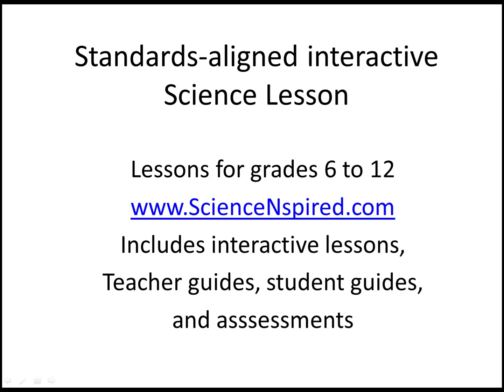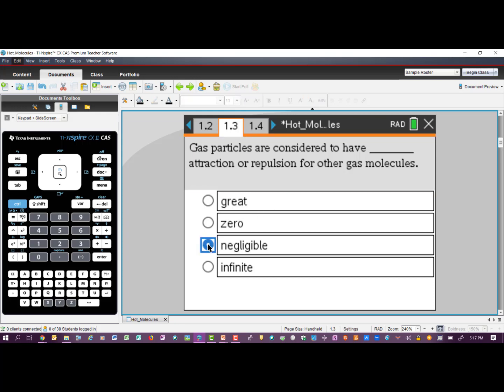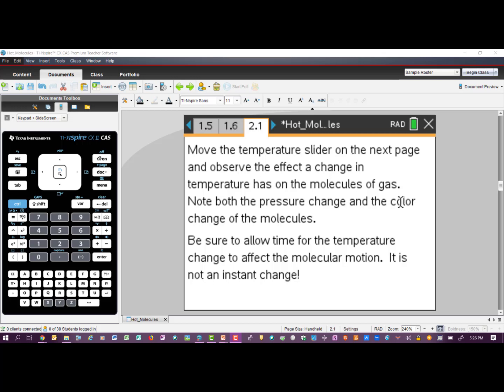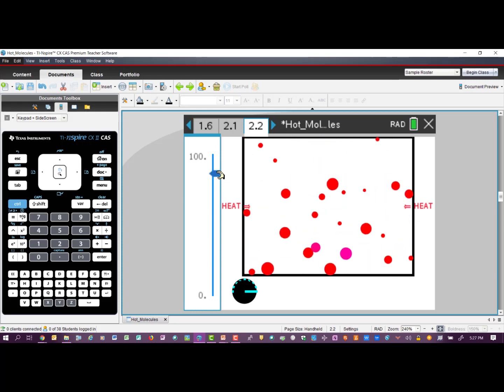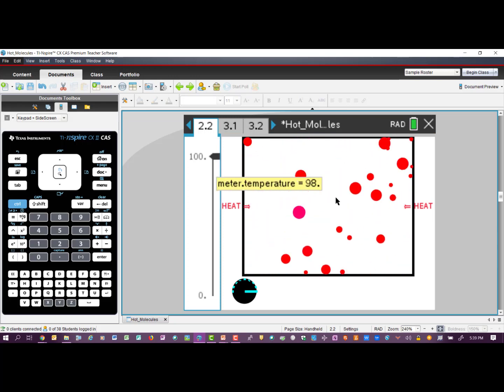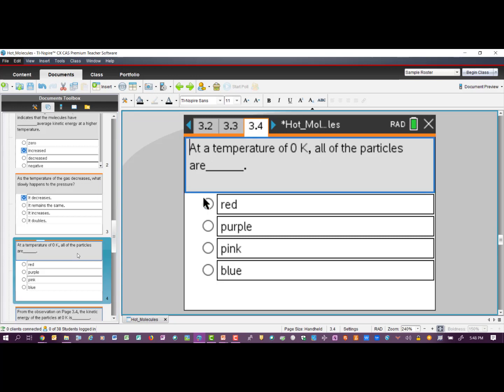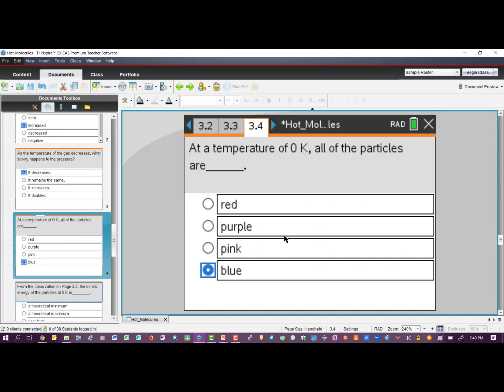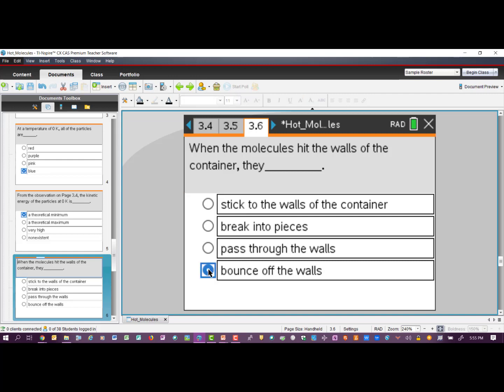Hot Molecules | Chemistry Video Lesson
Using simulations, students observe and make predictions about the motion and pressure of the molecules of a confined gas as the temperature is increased or decreased.

Students and teachers can download a free, six-month TI-Nspire CX software license for a limited time